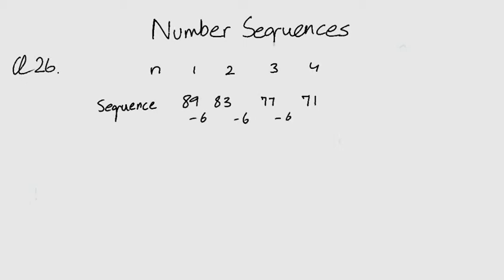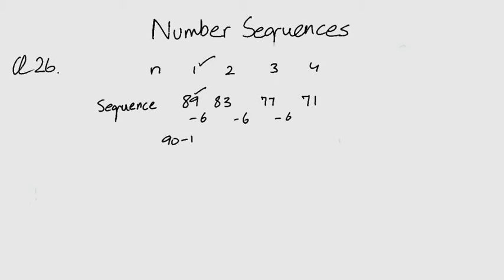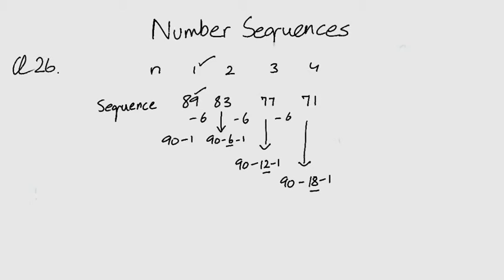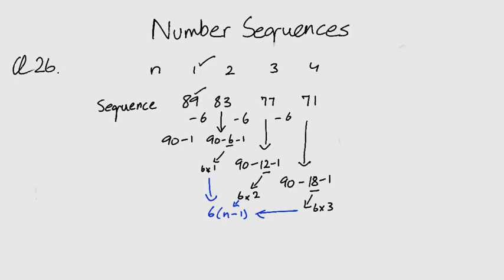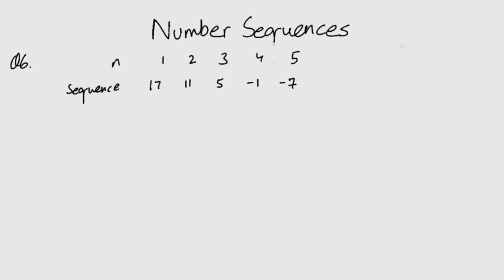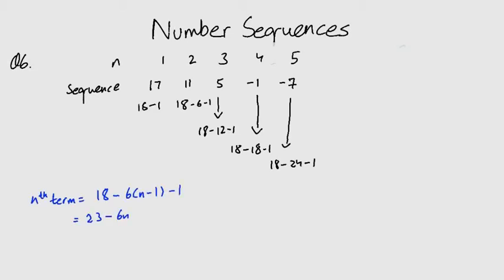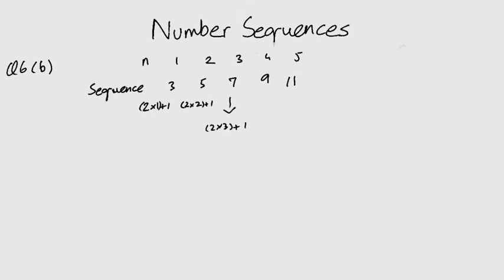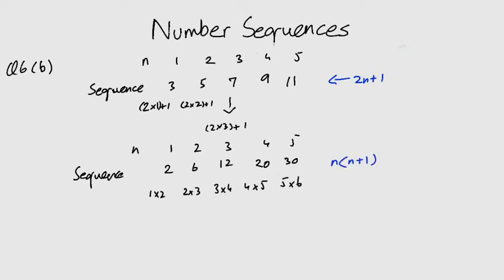Finding nth term of a Regressive Sequence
Regressive Sequence can be defined as one whose value keeps on decreasing as the index increases. Along with the previous heuristic that we studied, we need a new one for this.